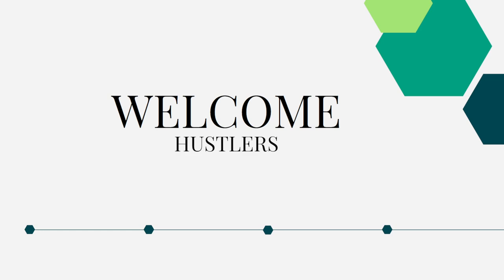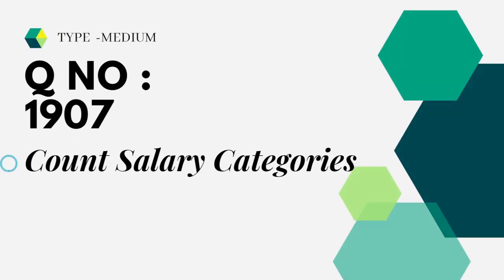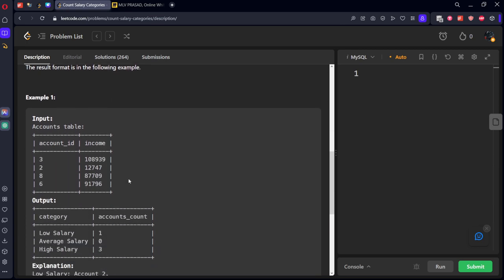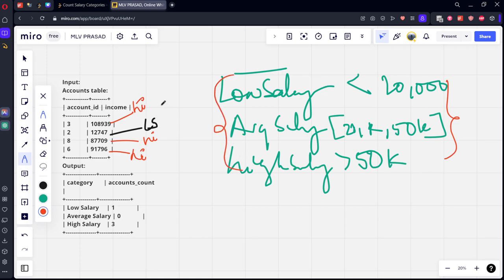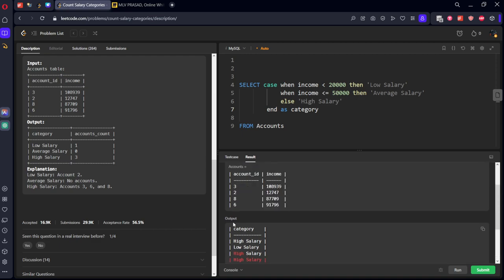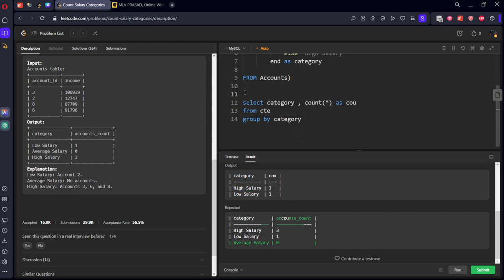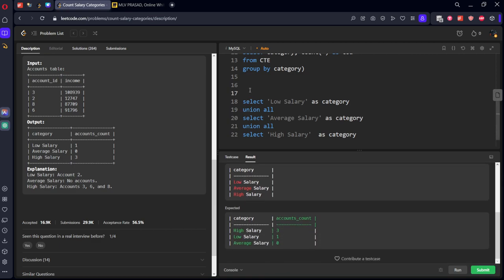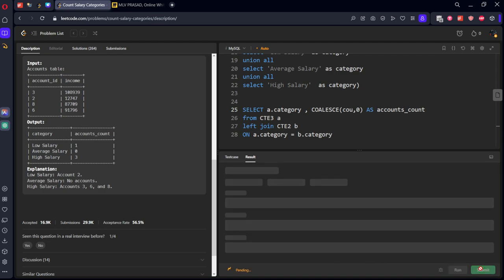MLV Prasad - LeetCode SQL [ MEDIUM] | 1907 | "Count Salary Categories"